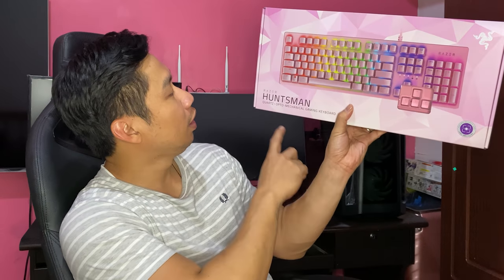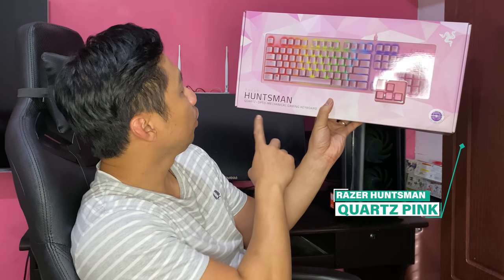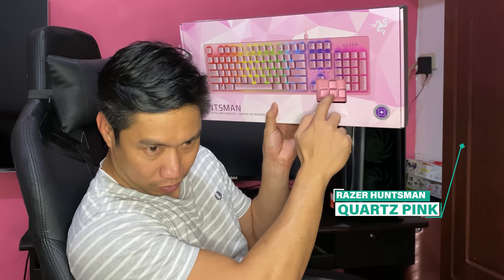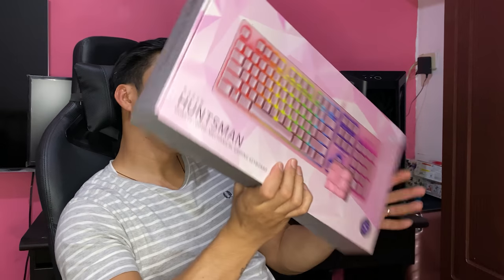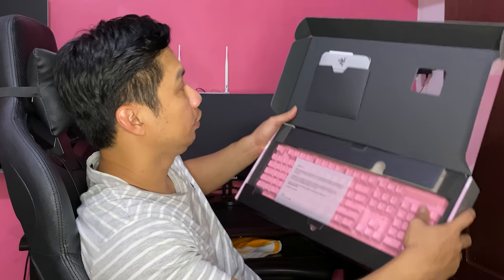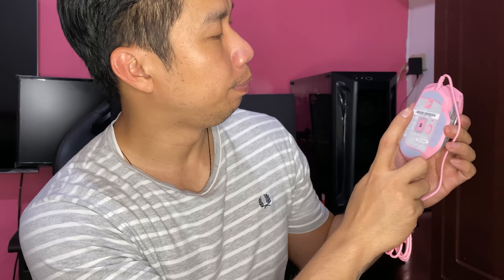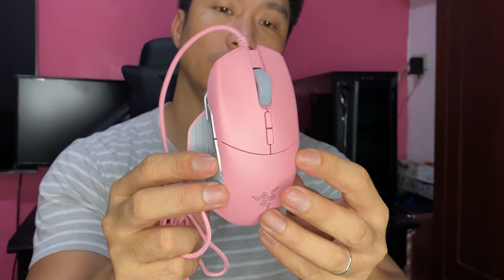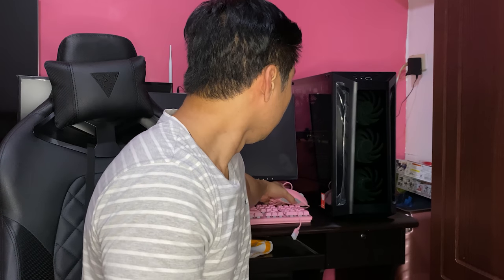RAZER PERIPHERALS QUARTZ EDITION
Product Unboxed : Razer Gaming Peripherals(Quartz Edition)
- Razer Huntsman Optical Switch
- Razer Basilisk
- Razer Kraken Pro V2
- Kitty Ears for Razer Kraken